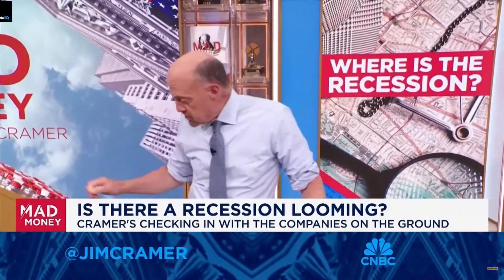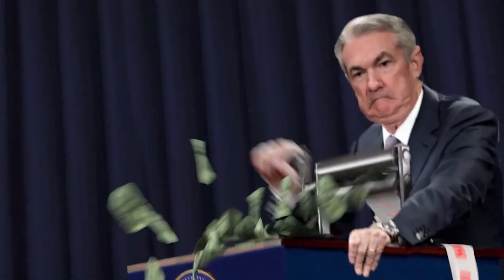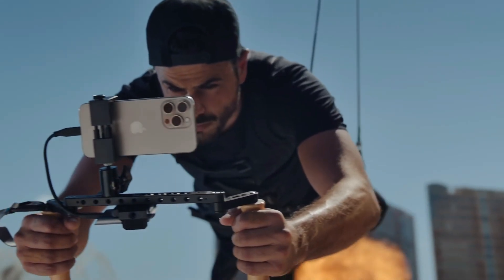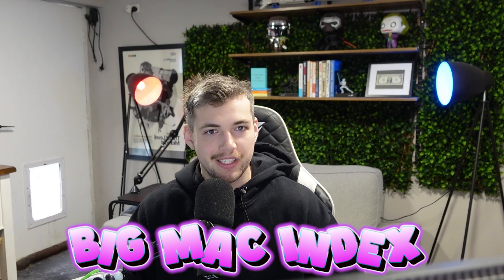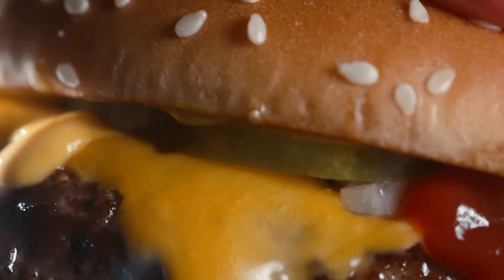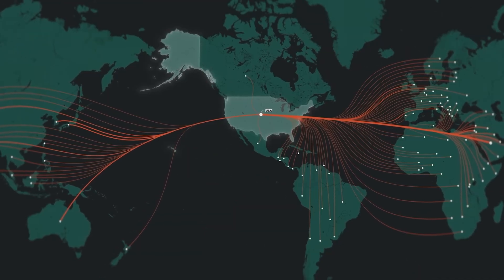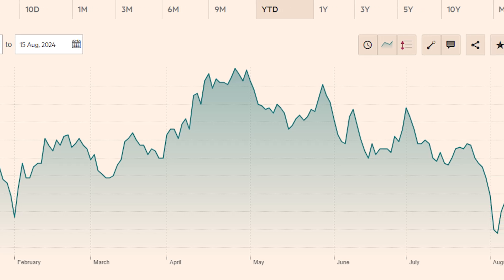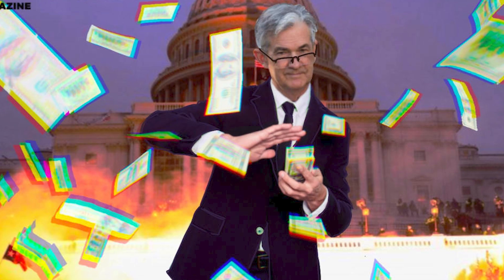How MCDONALDS Predicts Recessions, Explained.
The Best RECESSION Predictors, Explained.
In this video we take a look at some Recession Predictors that have proven to be accurate throughout History. With the Ever-Present Threat of The United States, and Other Countries Around The World Going Into A Global Recession, This Video Takes A Look At Some of the leading indicators that show we could be headed for a recession.

What Videos Do You Want To See Next?